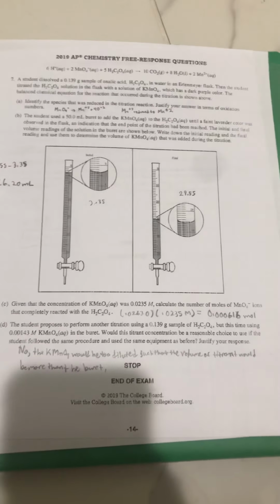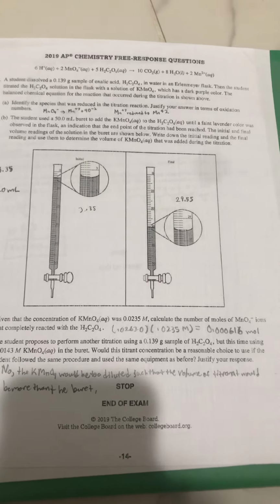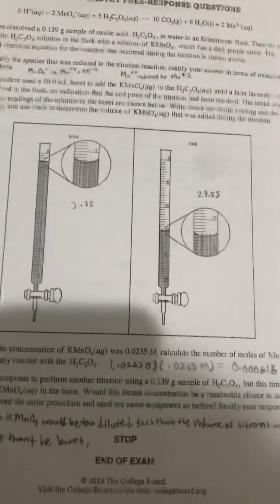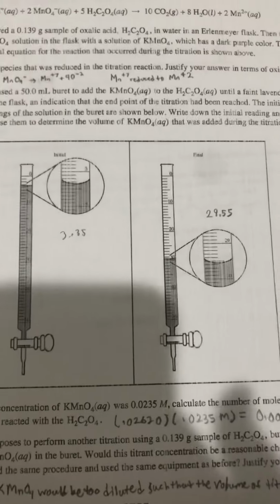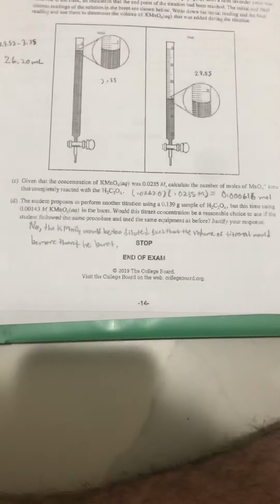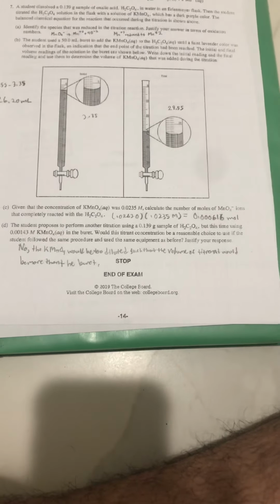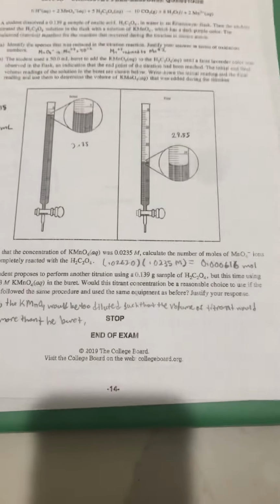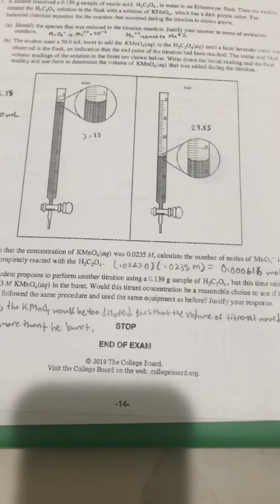2019 AP Chem